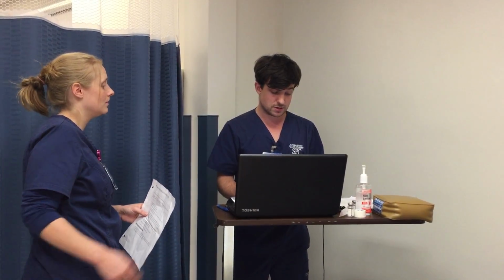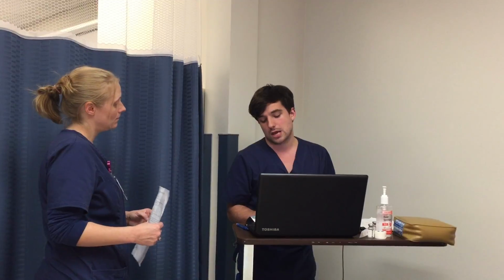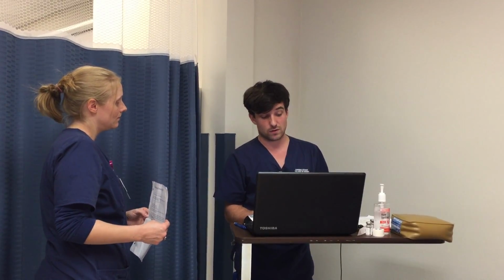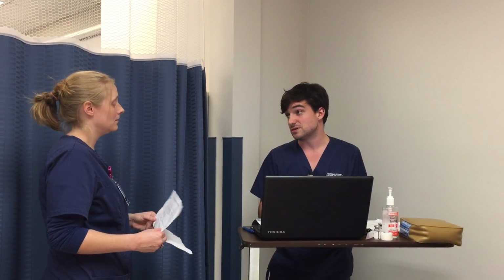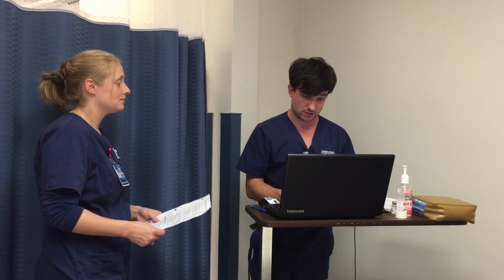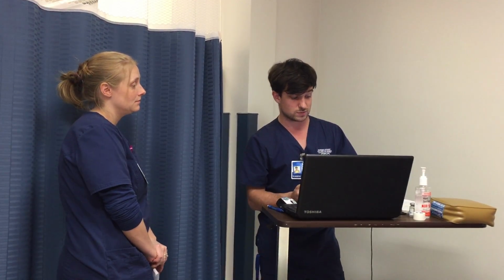photos up to 2152017 243